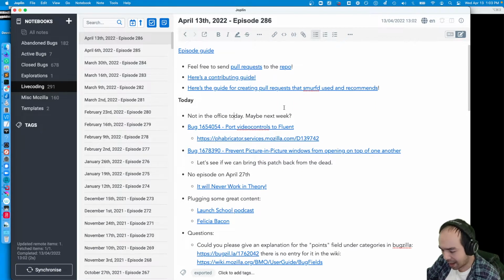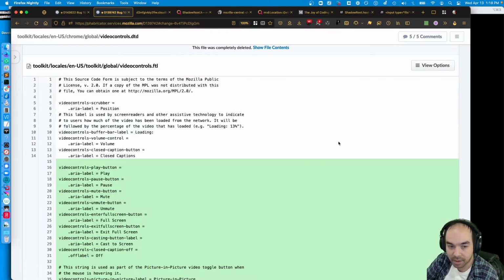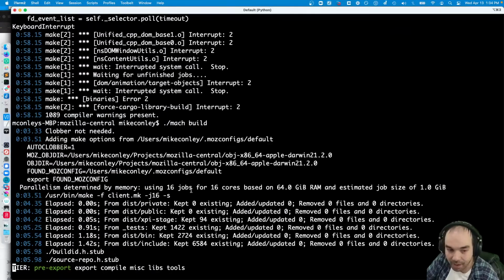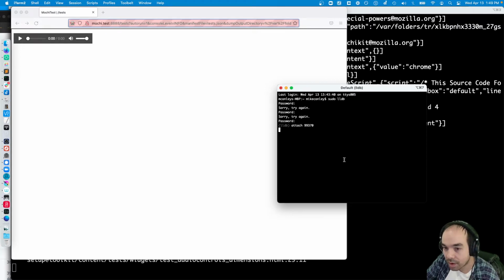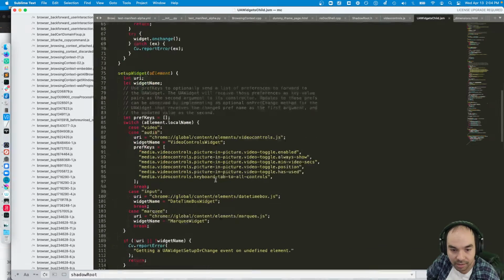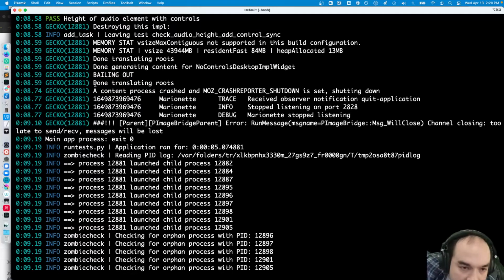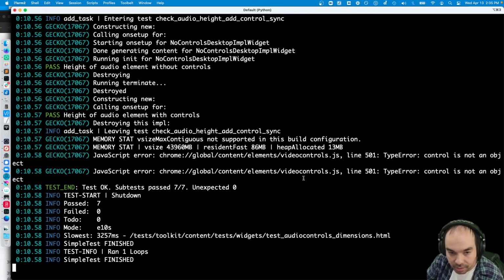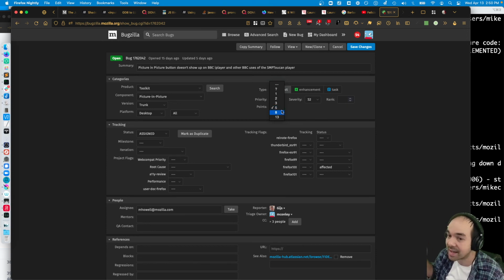The Joy of Coding - Episode 286